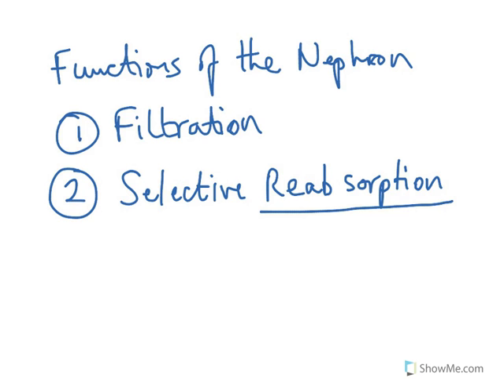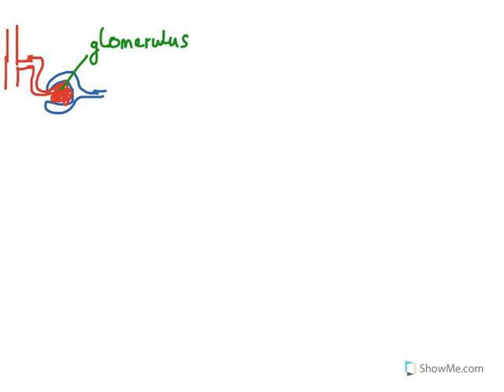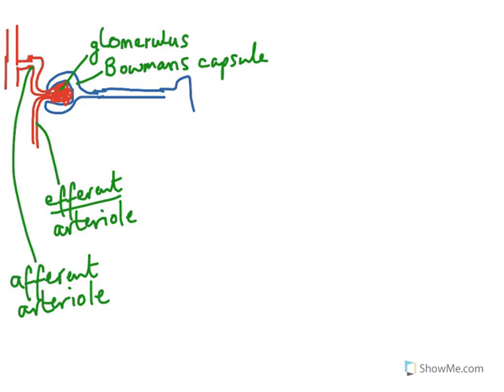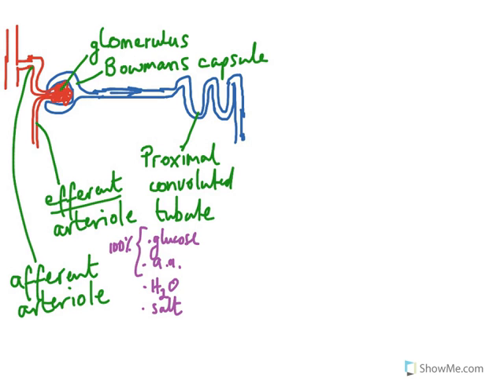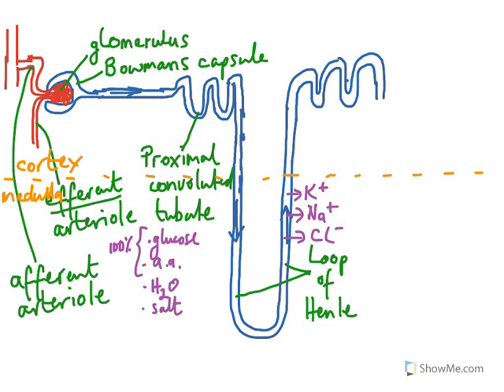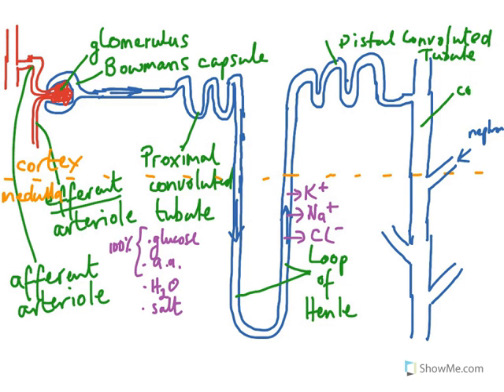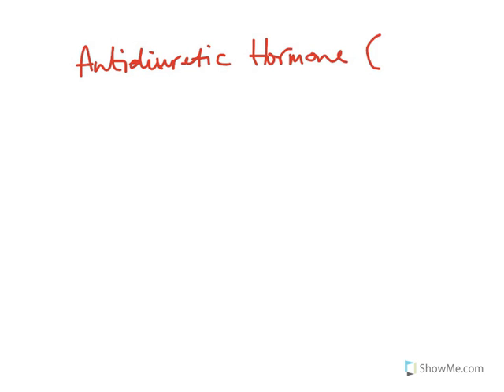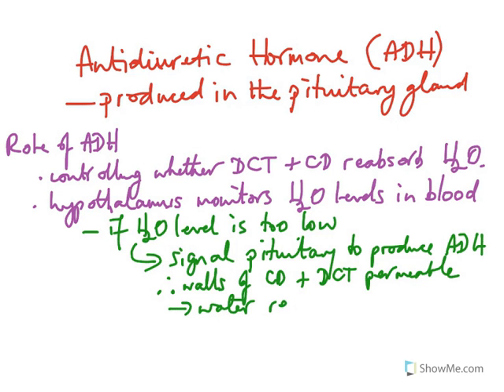DC Leaving Cert Biology - The Nephron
A journey through the structure and function of the nephron of the kidney.  Sorry about the poor hand-writing - I'm still getting used to writing with a stylus on an ipad...
for more notes, animations, slideshows and interactive exercises to help you through the Leaving Cert Biology course.